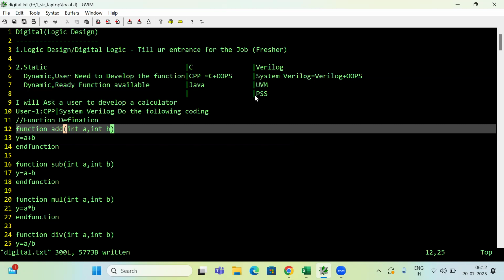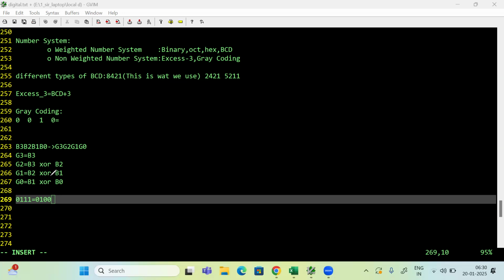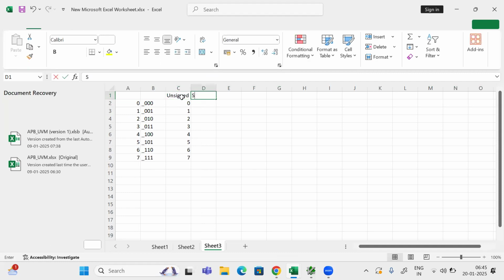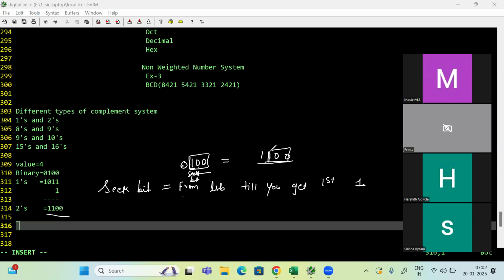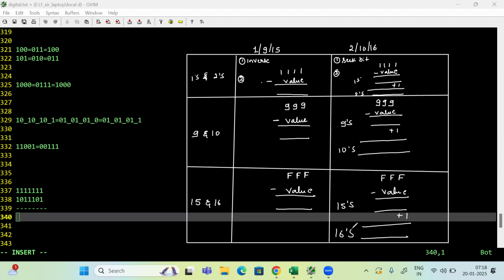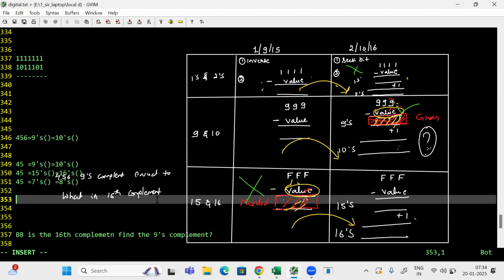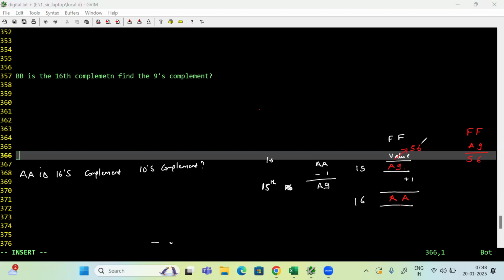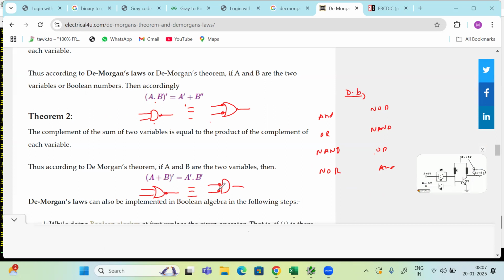ALL DIGITAL NUMBERING SHORTCUTS REVEALED, WATCH TO ELEVATE YOUR VLSI CAREER.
At MasterVLSI, we don’t just train, we transform careers! Join us and benefit from 100% placement assurance, real-time working professionals as trainers, and post-lesson support to keep your skills sharp and industry-ready. Plus, our unique placement process starts within just 30 days of joining, giving you a head start in the competitive VLSI field.

 In this video, we'll explore the digital numbering system and reveal its shortcuts which will elevate your skills and will grow your interest towards it.  Whether you're a beginner or looking to refine your skills, this tutorial is your gateway to automation and design success.

🎯 Why wait? Join MasterVLSI today and take the first step toward your dream VLSI role!